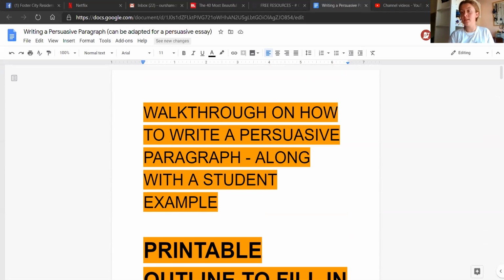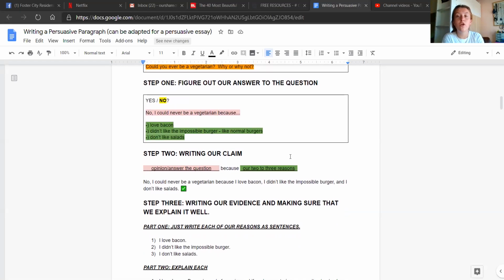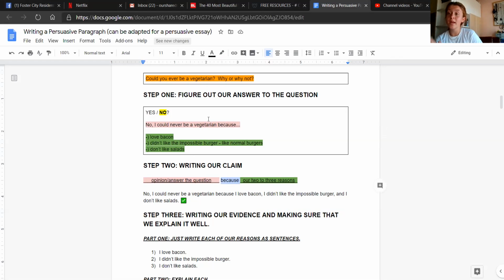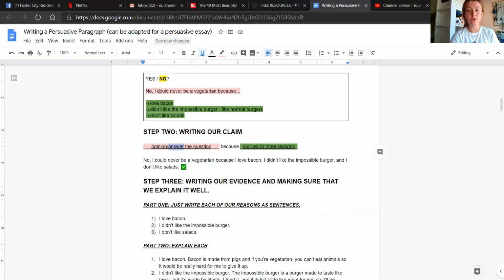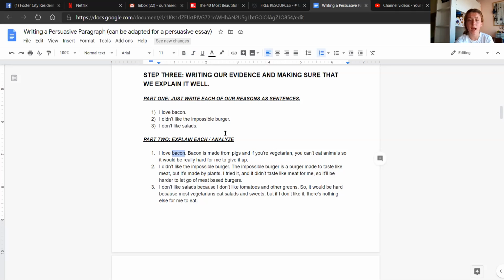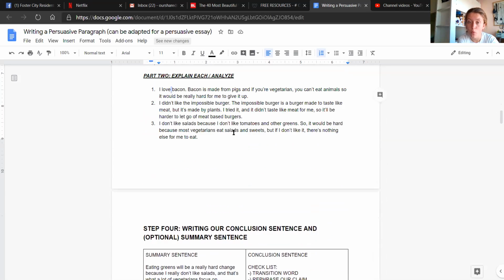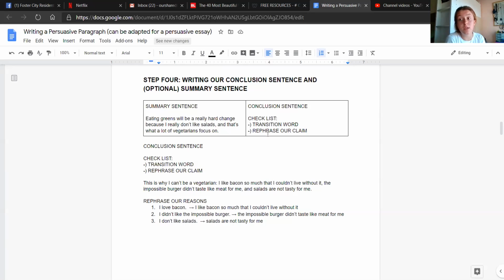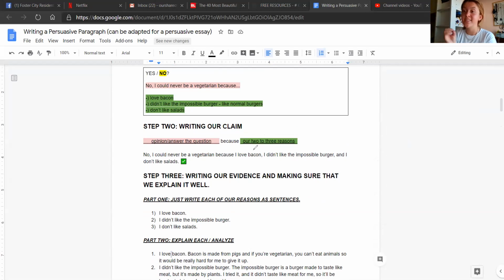How to Write a Persuasive Paragraph (Elementary School through High School)